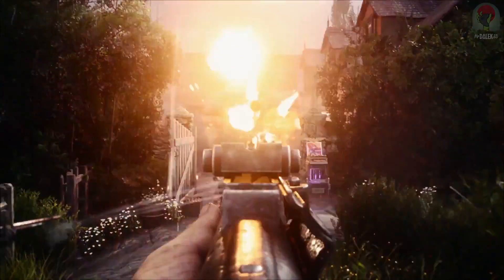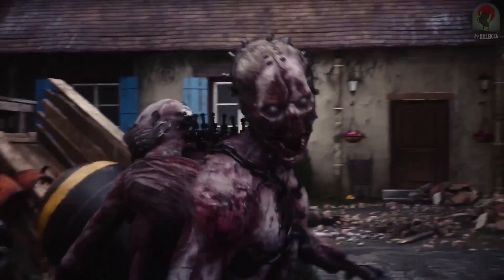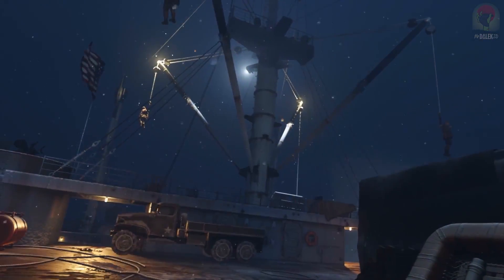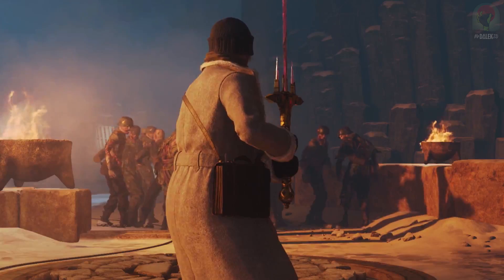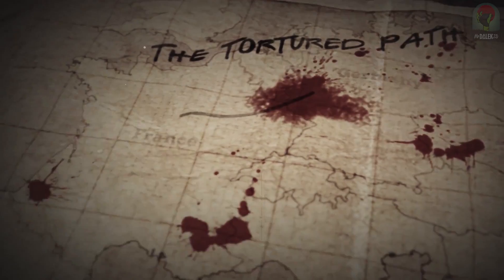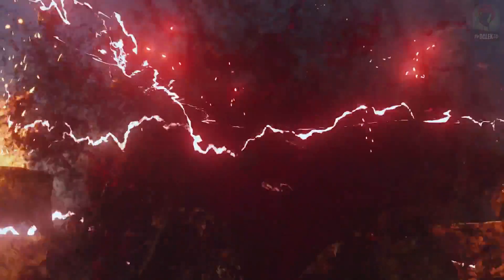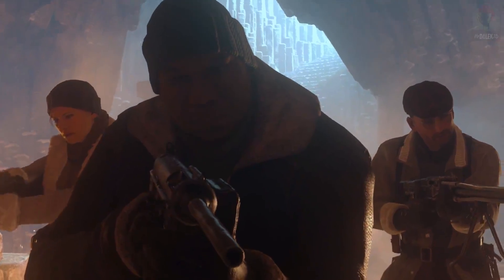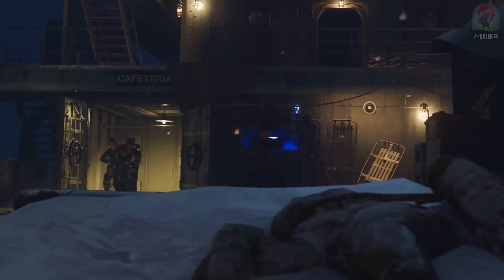WW2 ZOMBIES DLC 3 GAMEPLAY TRAILER! – “TORTURED PATH” Zombies Trailer & Breakdown!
Call of Duty: WW2 ZOMBIES “THE TORTURED PATH” DLC 3 TRAILER!
●If you're excited for NEW Zombies - SMASH LIKE!

Call of Duty: WW2 DLC 2/Map Pack 3 has been ANNOUNCED! We have a NEW WW2 Zombies map called "THE TORTURED PATH"! Activision and Sledgehammer Games have officially announced the details on the third DLC Pack for Call of Duty: WWII, United Front. The Allied forces are crumbling under the relentless advance of the Final Reich. General Rideau decides to take one last, dangerous gambit: Transport the remaining pieces of Emperor Barbarossa’s legendary sword to the edge of the world. Make the sword whole again and deliver a final death to the Undying.